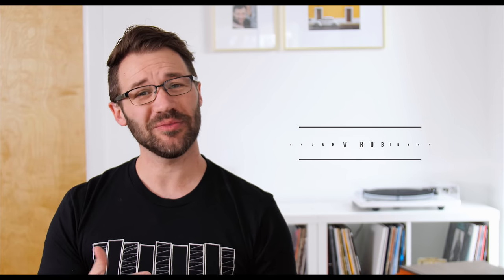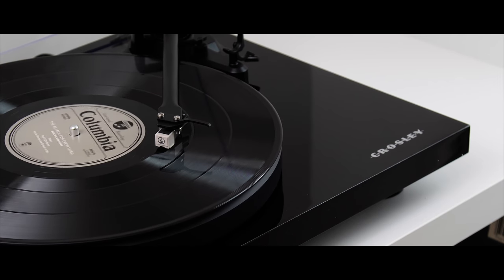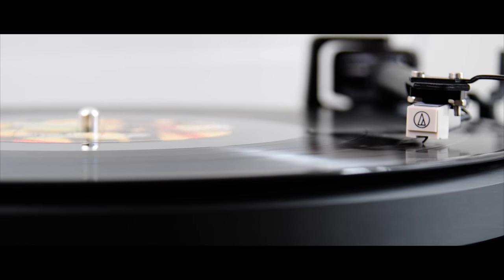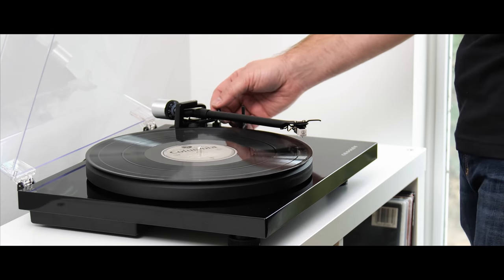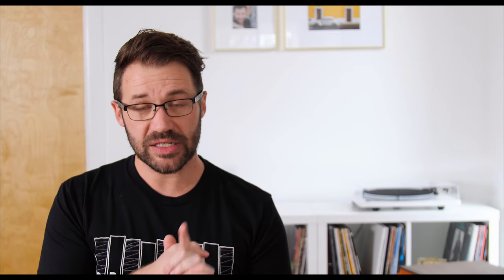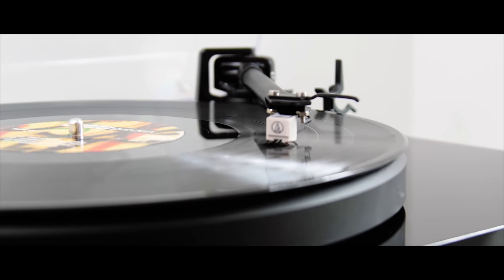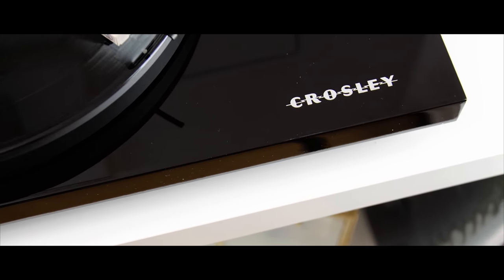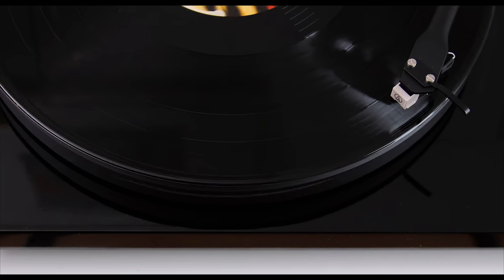The TRUTH About Crosley Turntables!! - Crosley C6 Record Player Review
✅ 🛒 Crosley C6 Record Player

► SHOP THE CROSLEY C6 TURNTABLE

Crosley C6 Turntable

► TESTING THE CROSLEY C6 RECORD PLAYER

Kanto YU6 Speakers

MUSIC
John Mayer, Continuum
John Mayer, The Search for Everything
Moby, Play
Savage Garden, The Singles
Kaiu Stylus Cleaner

► MORE CROSLEY TURNTABLES

Crosley C62 Record Player
Crosley C8 Record Player
Crosley Suitcase Turntable
Crosley DJ100 Turntable

► COMPARABLE RECORD PLAYERS

► MORE ADVANCED RECORD PLAYERS

Do Crosley turntables suck? Crosley gets a lot of hate and I've always been curious to know if the audiophile wrath was really warranted. So I bought a C6 to find out. The Crosley record player might not be audiophile grade but for most people, especially those just getting started in vinyl records, the C6 is a great place to start.